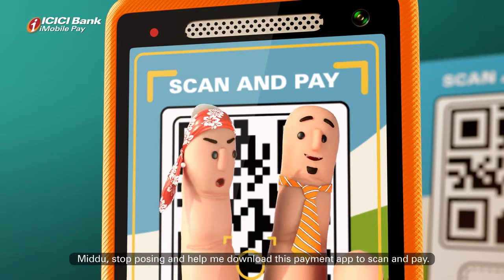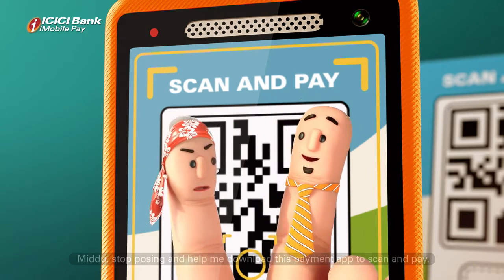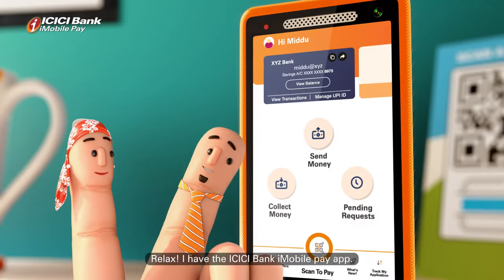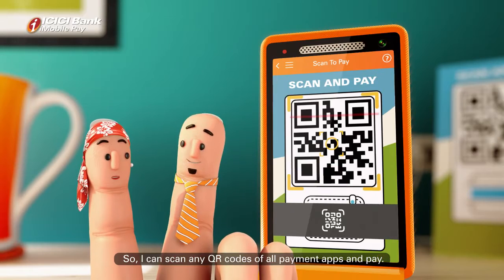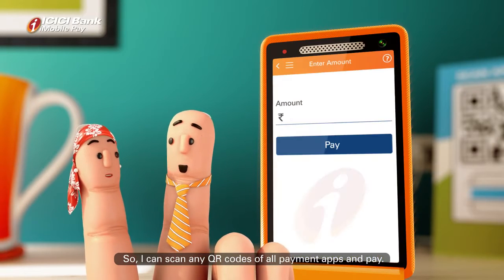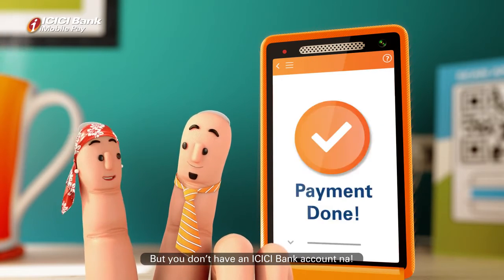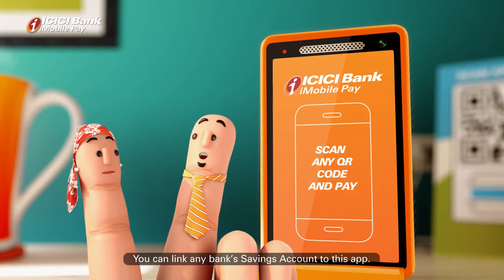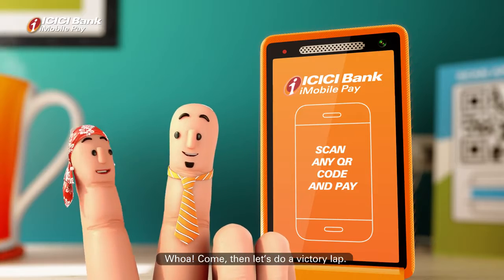ICICI Scan any QR code and pay from iMobile Pay Hindi. Indu Character's VO - Sharyu Chute